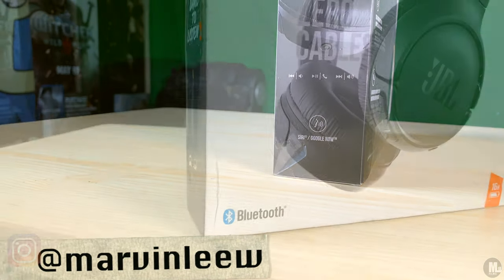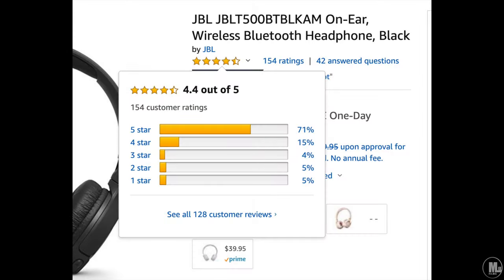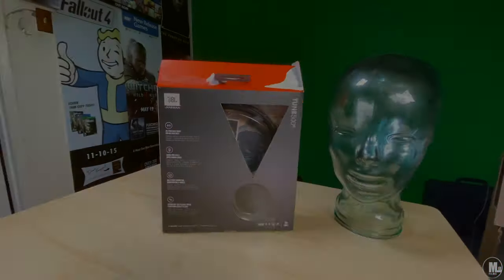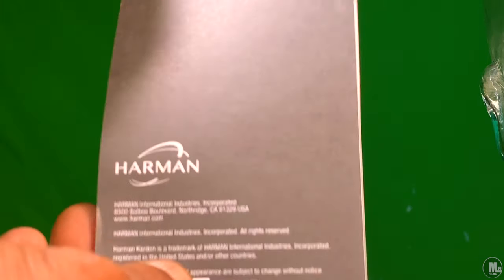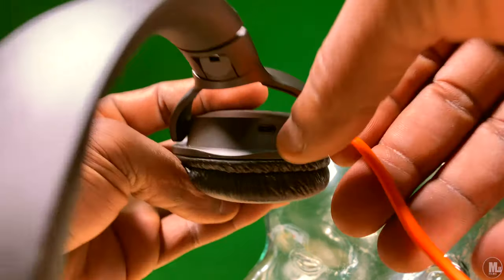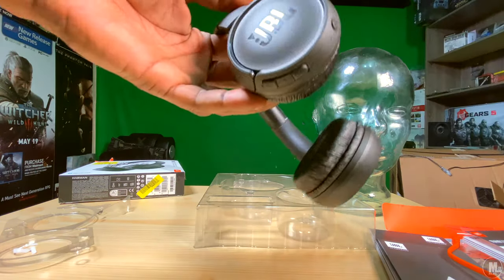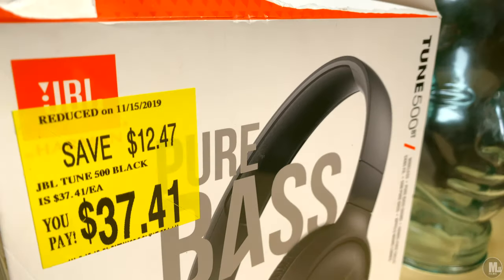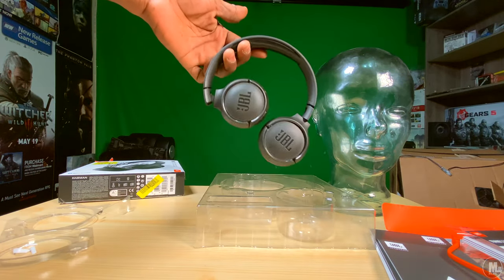Unboxing/Review - JBL 500BT Bluetooth Headphones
JBL Headphones